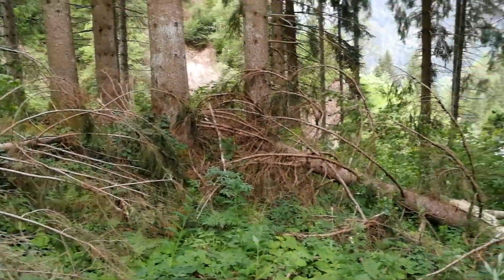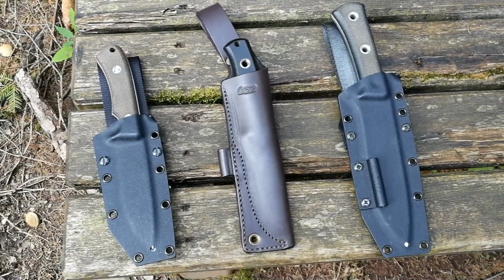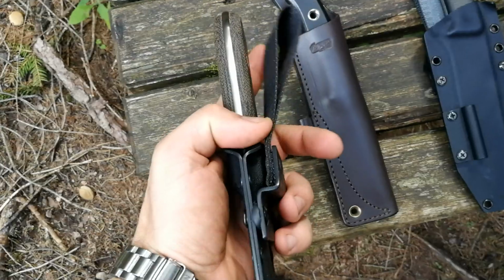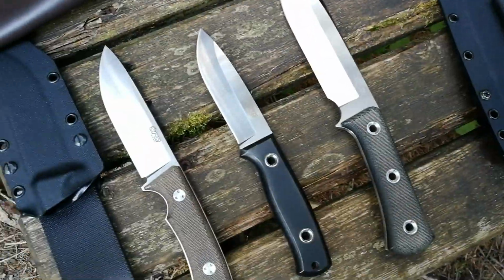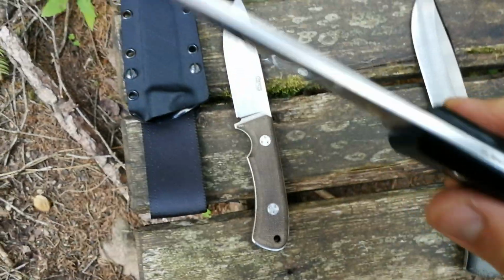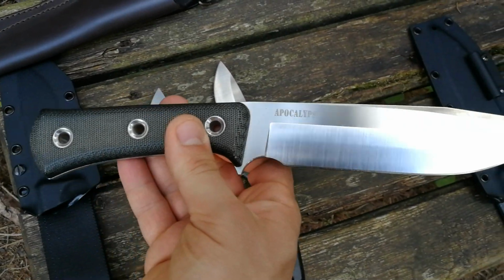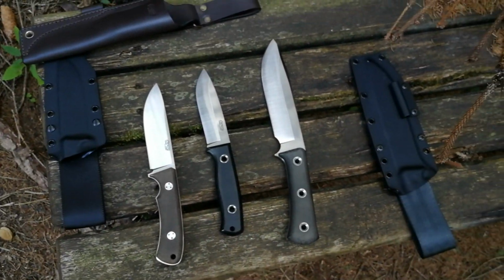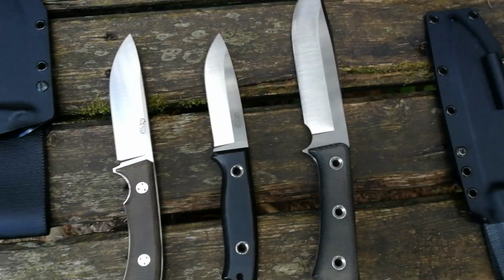Trc Knives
Comparison between trc knives, in particular: trc k1, trc bushcraft, trc apocalypse. show and thoughts. Let me know if you want to see also a test video, and versus what knives